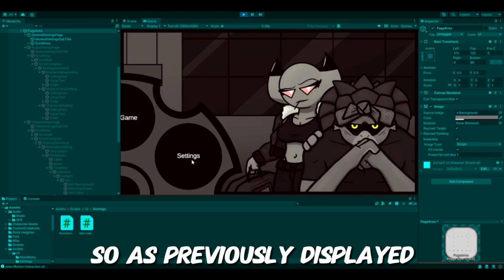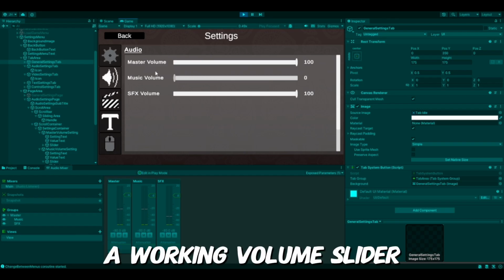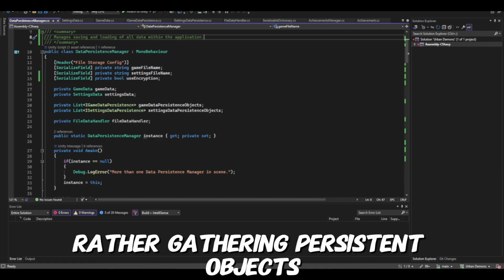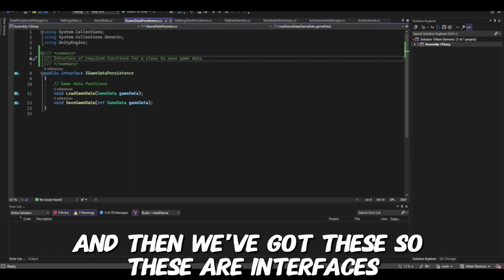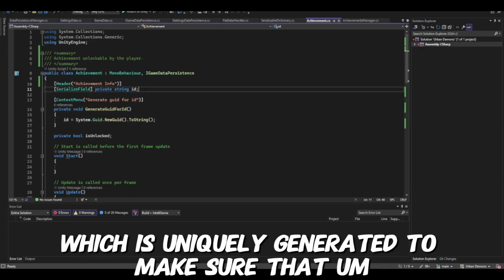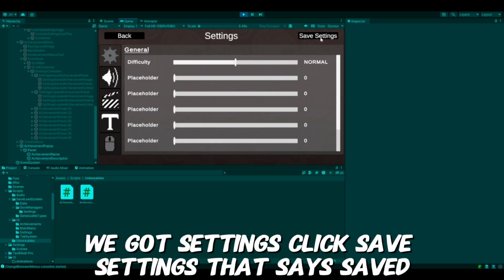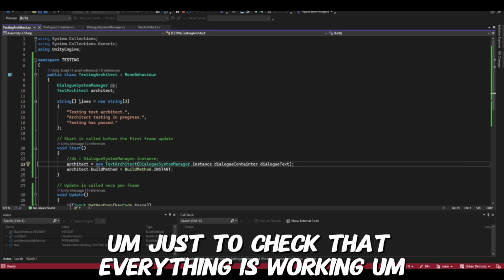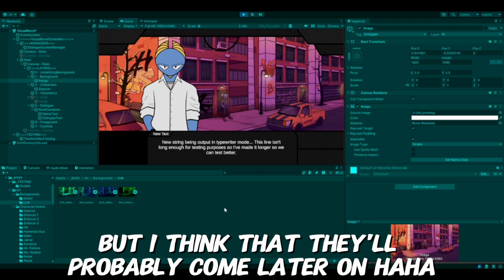Urban Demonz Dev Logs (2)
Working on achievements, save data, and startin to work on in-game mechanics.